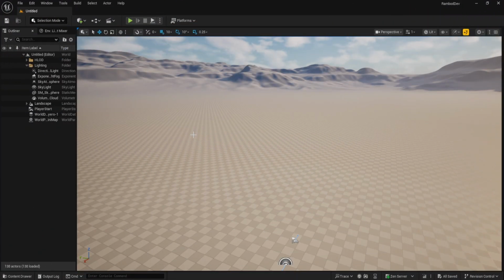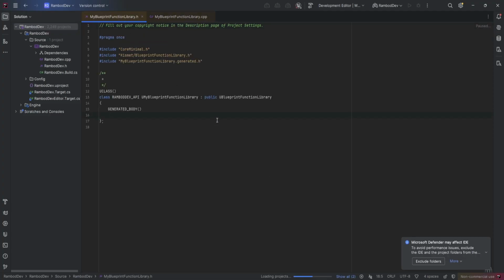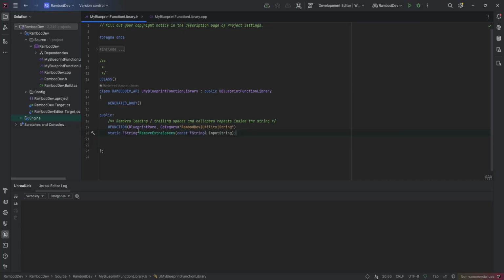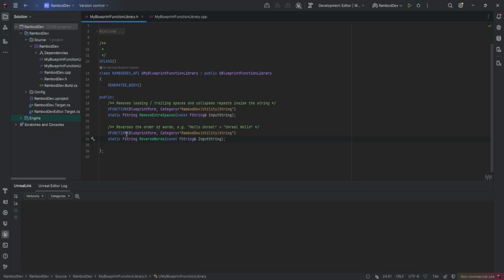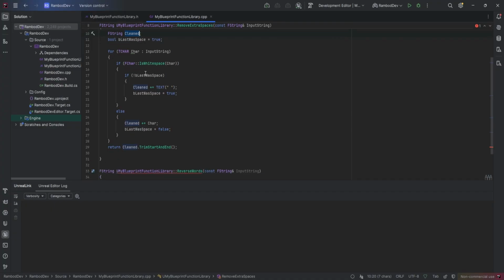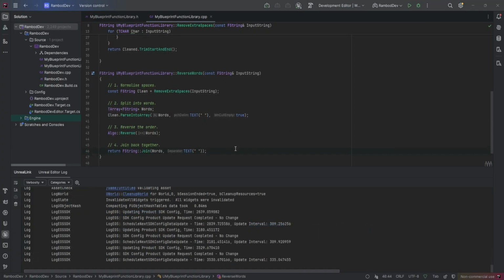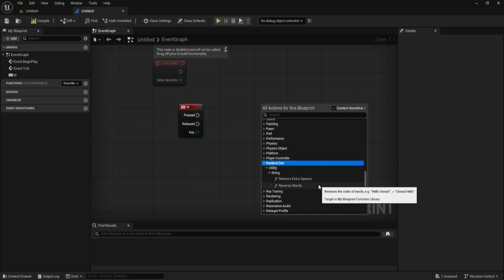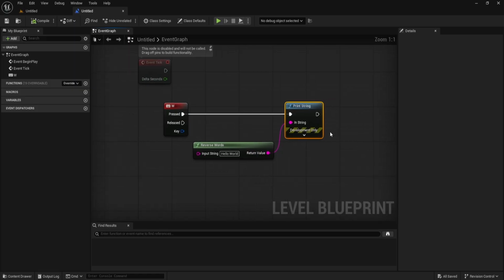Add Global Functions To Blueprints In Seconds!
Want Blueprint nodes you can use anywhere, without extra setup or confusing Blueprint spaghetti?
In this video, I will shows how to create a Blueprint Function Library in C++ so your custom nodes are available in every Blueprint, no actors, no base class, no copy-paste mess.

You’ll see the entire process, starting from a blank Unreal project:

-  How to use "Add New C++ Class" to start your function library
-  Why you need to pick "Blueprint Function Library" as the parent
-  What UFUNCTION, BlueprintPure, and static mean, explained step by step
-  How to organize your Blueprint node menu with custom categories
-  Writing clean C++ for utilities you want everywhere, like a Reverse Words node and a Remove Extra Spaces node
 -  How to find and use your C++ function right inside Level Blueprint, with zero extra work.
 -  Testing everything live, including hooking up to key input and using Print String to show the result.

If you want to make reusable tools, avoid duplicated code, or just level up your Unreal workflow, this method is a game changer.
No matter if you’re working solo or on a team, static Blueprint function libraries help you keep your project clean and flexible.

Ask anything in the comments, or join the Rambod Dev Discord for real project talk.

Chapters:
0:00 Intro & Why Global Nodes
0:13 Start New C++ Class Wizard
0:31 Select “Blueprint Function Library”
0:51 Generate Class & First Compile
1:20 Add First Utility Function
2:26 Add “Reverse Words” Function
3:13 Include Header & Implement Logic
4:06 Build Project Successfully
4:25 Open Level Blueprint for Test
4:44 Locate Rambod Dev Utility Nodes
5:32 Play & See Reversed Output
5:58 Wrap-Up & Use-Case Tips

This tutorial shows you how to create static utility **functions** in C++ that are instantly available in every **Blueprint**. Create powerful global **nodes** without extra setup using **unreal engine**, and C++ classes.

In this tutorial, you'll learn how to create static utility functions in C++ that are instantly available in every Blueprints. This is perfect for game development, allowing you to create powerful global nodes without extra setup.